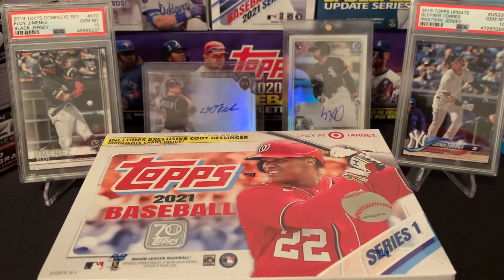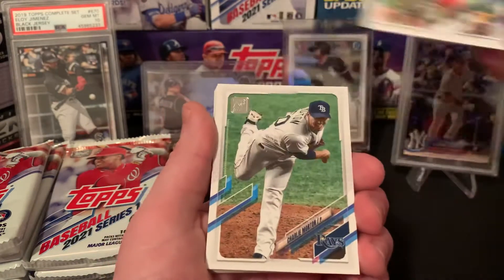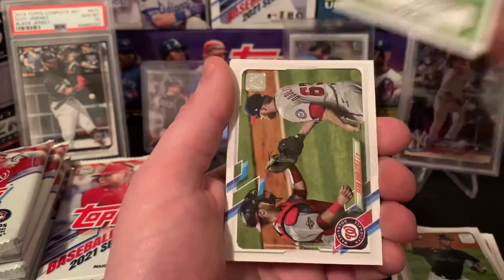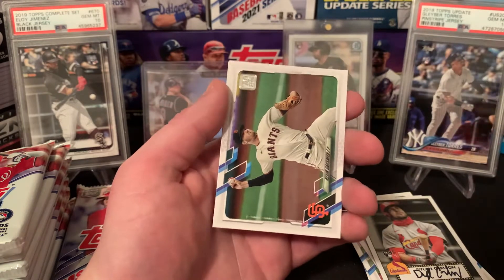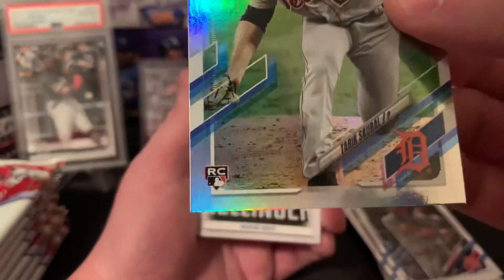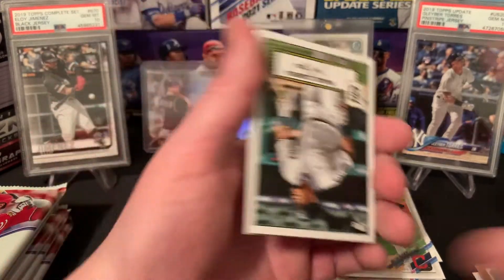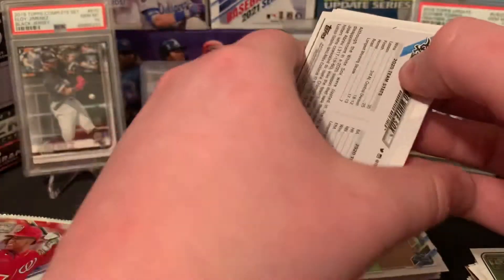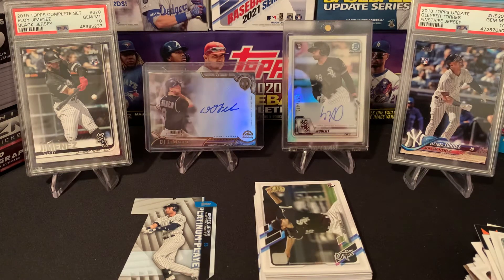*MULTIPLE BIG ROOKIE HITS!* 2021 TOPPS SERIES 1 - TARGET EXCLUSIVE MEGA BOX RIP!